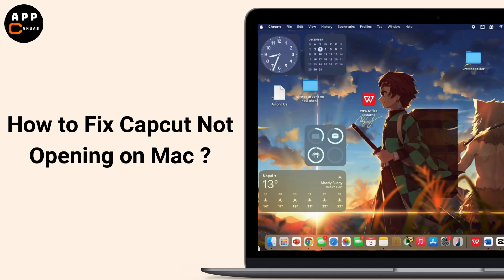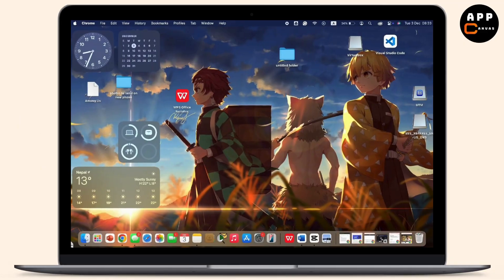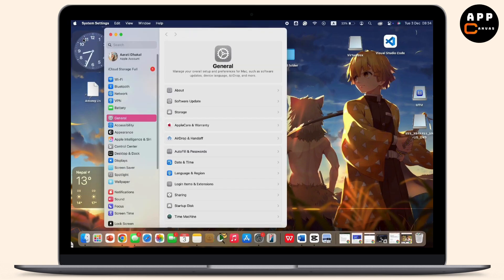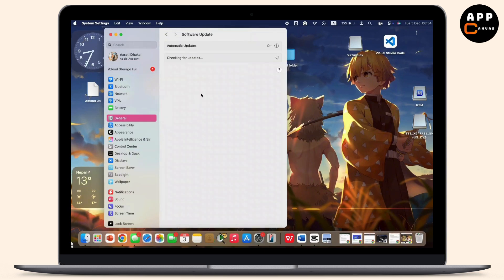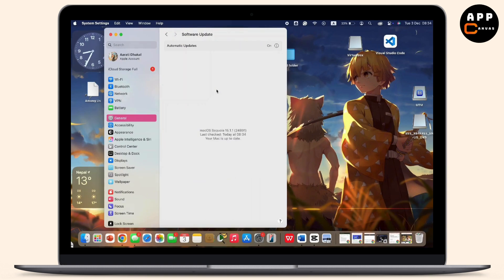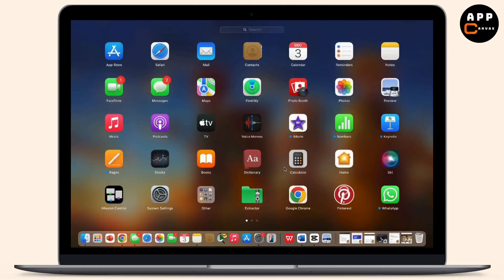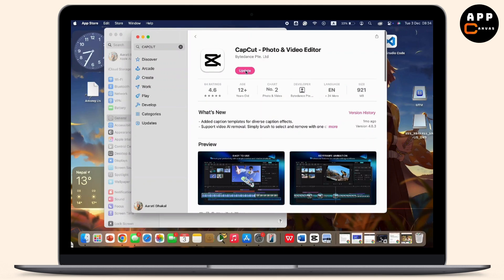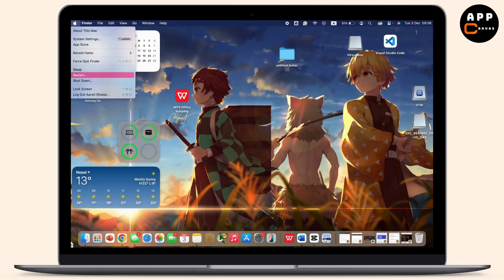How to Fix Capcut Not Opening on Mac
Learn how to fix CapCut not opening on Mac with this easy, step-by-step guide. Whether you're troubleshooting app errors, fixing network issues, or just trying to get CapCut running on your Mac, this tutorial will help you resolve the problem effectively.

In this video, you'll discover how to fix apps not opening on Mac, install CapCut correctly, and troubleshoot common CapCut network errors.

Timestamps:
0:00 Introduction
0:30 Step 1: Checking System Requirements
1:00 Step 2: Reinstalling CapCut
1:20 Step 3: Fixing Network Issues